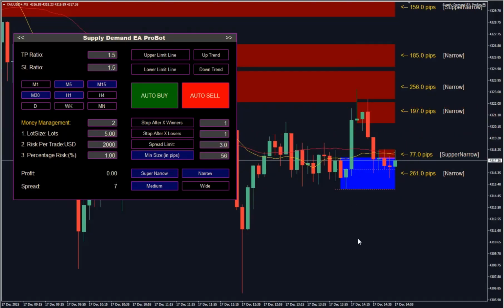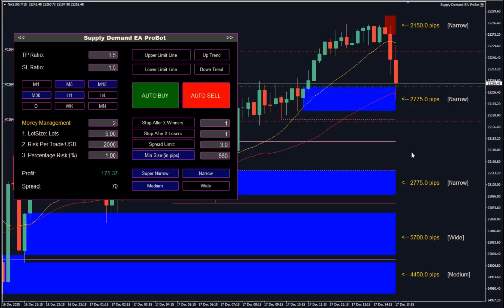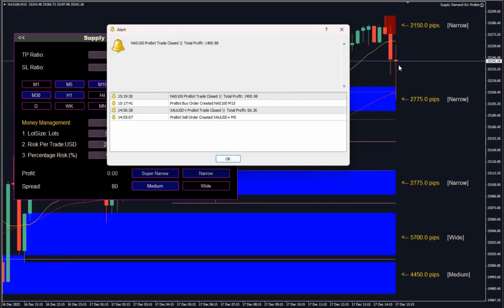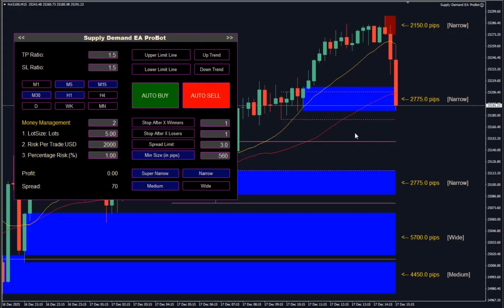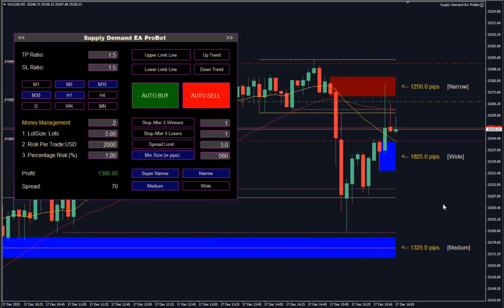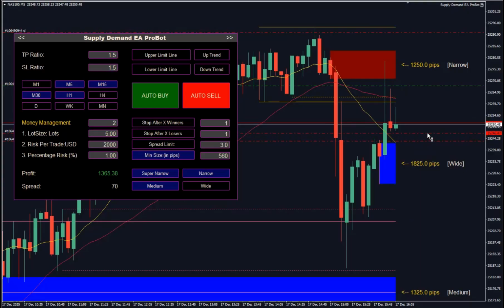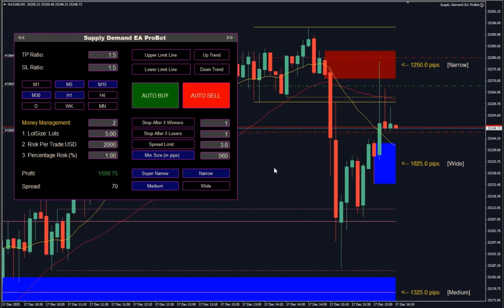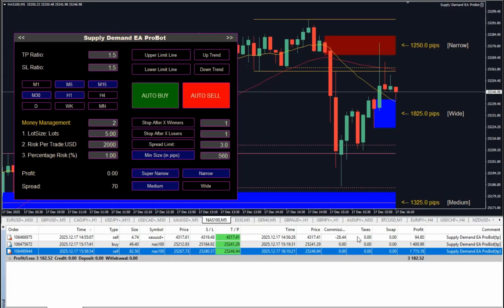[$3,182 Profit] Scalping Live Session with 'Supply Demand EA ProBot'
Hello traders,

In today’s session, Supply Demand EA ProBot placed 3 trades. From the input parameters,  3rd  timeframe above was enabled.

 - First trade was on GOLD, I didn’t like it because price was reacting from higher timeframe demand zone so i moved TP target to close it in small profit.

  - Second trade was a long trade on NAS100 M15, It was a nice setup , i adjusted TP and SL levels manually and after some time TP level was reached.

  - Third trade was a short trade on NAS100 M5, It was a very nice trade on a narrow supply zone that was nested within higher timeframe Supply Zone. Finally price dropped and TP target was reached.

Total daily profit from 3 trades was $3,182 .

In the  video, you’ll see the exact trades placed and the final results

NOTE: The Directional Panel indicator is FREE for anyone who purchases the Supply Demand EA ProBot.